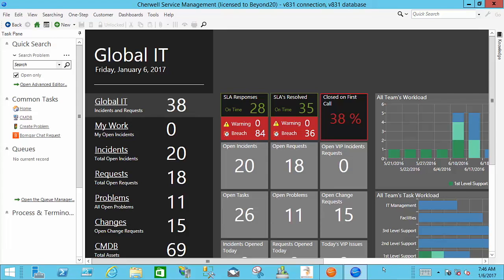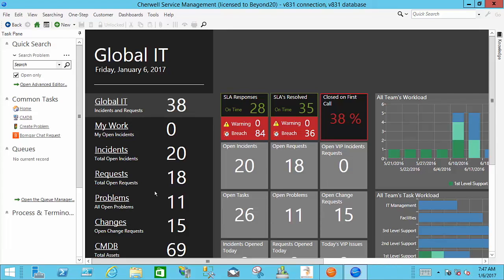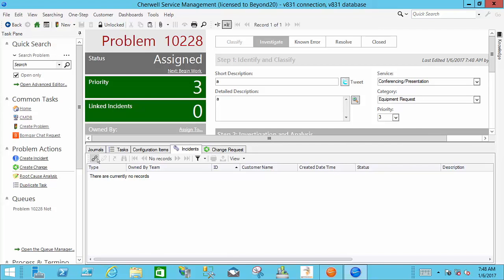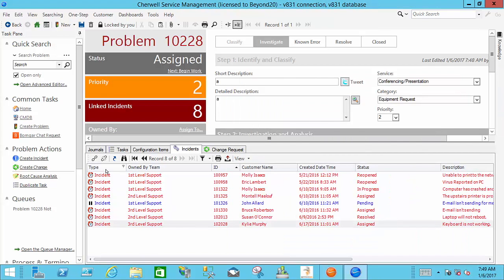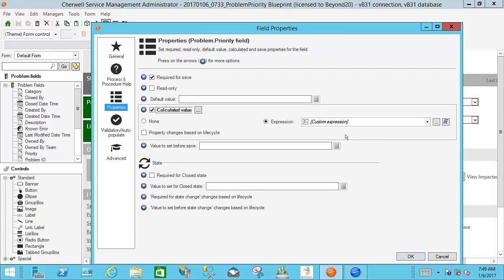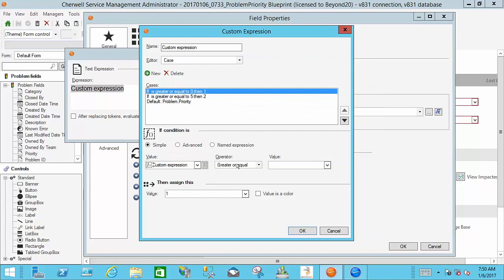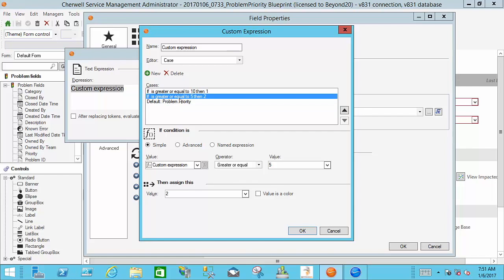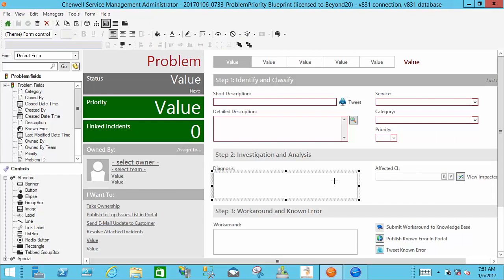How to Increase Problem Priority Based on Linked Incident Count in Cherwell